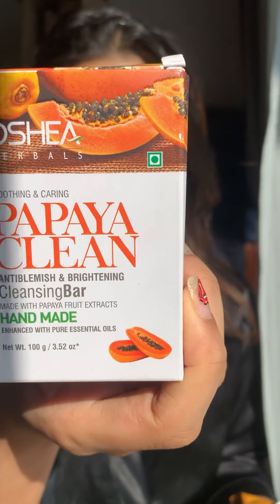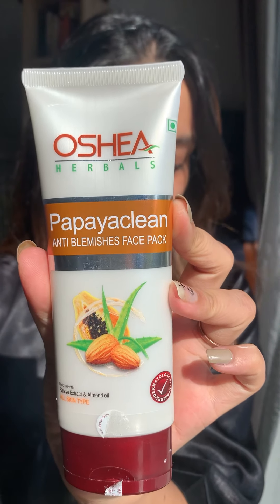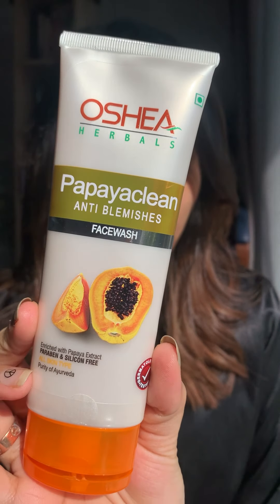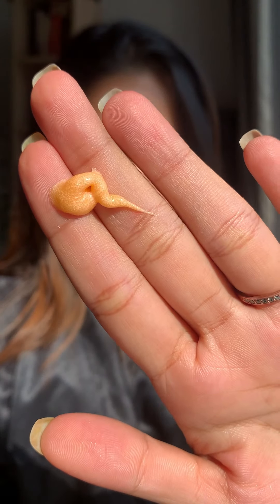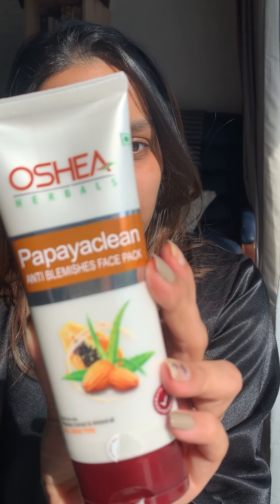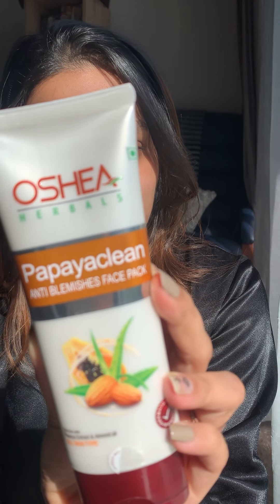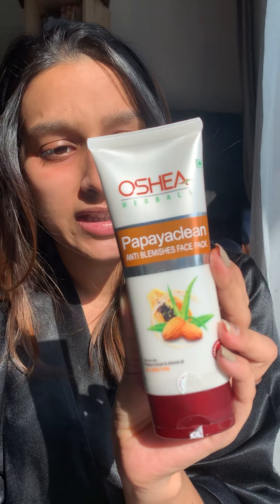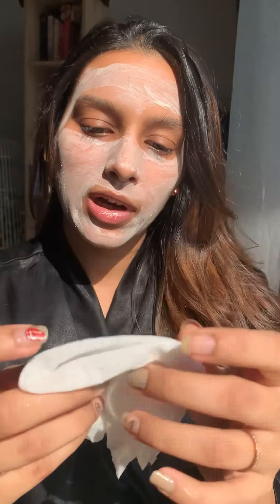Honest review by Etti from Double Whimsy | Papayaclean Anti Blemishes range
Papaya has skin lightening properties & the fruit helps in getting rid of blemishes and pigmentation. The enzyme papain in papaya acts as a strong skin exfoliator and removes the dead cells, which can make the face lighter in tone and more supple.

So, I tried my hands on the papaya range from @oshea_herbals and saw a visible difference in my skin. Try it and I promise you’ll be amazed.